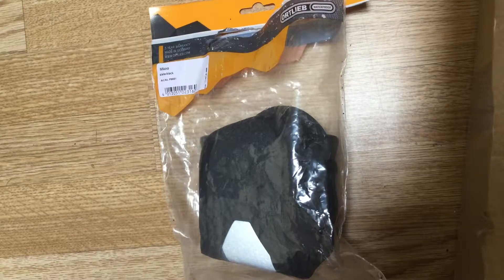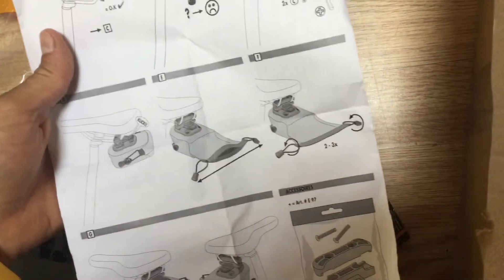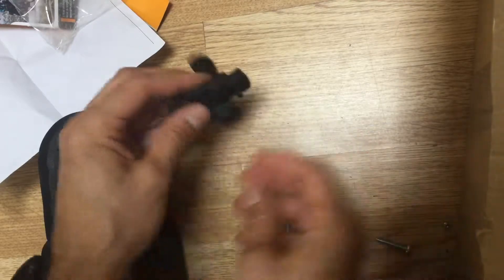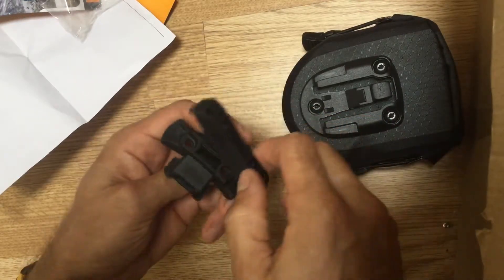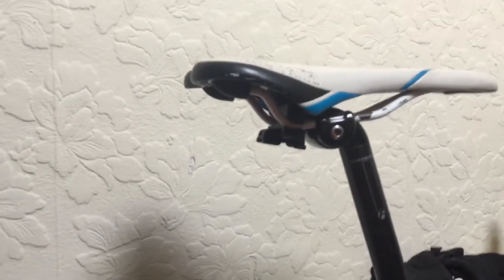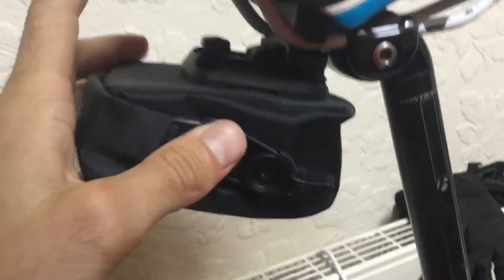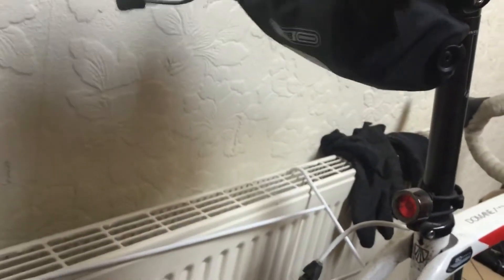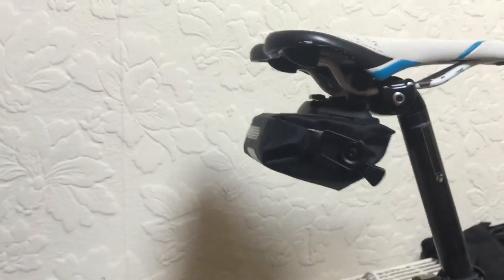Review: Ortlieb Micro Saddle Bag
Reviewing my Ortlieb Micro Saddle Bag, the bag uses the same locking system as the other saddle bags so its easy to change to a larger bag when required. Its small but big enough for multitool, spare inner tube and repair kit. Even some snacks will fit in if required. Useful to have the tools you need on you without having to try and remember them everytime you go for a ride.
Have you got one? Let me know what you think of it?